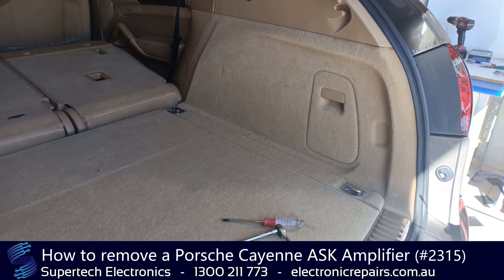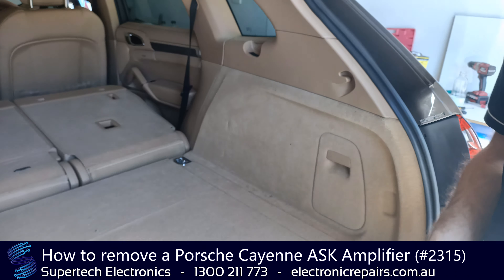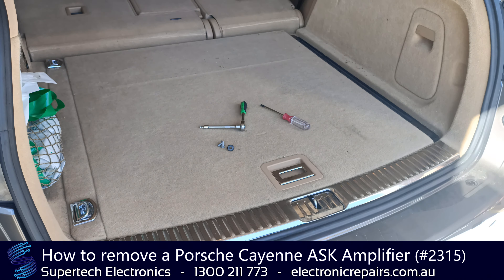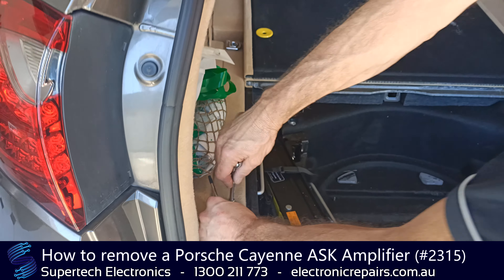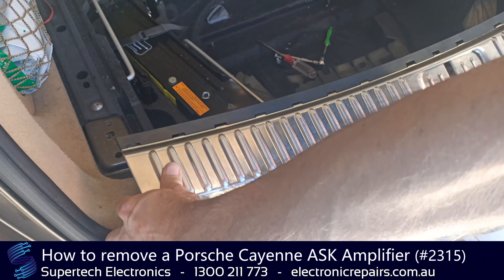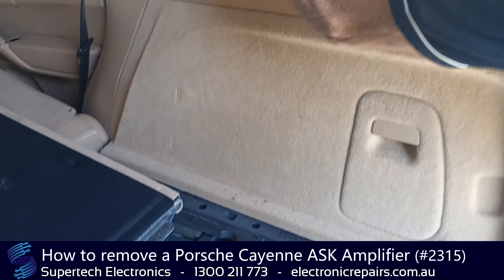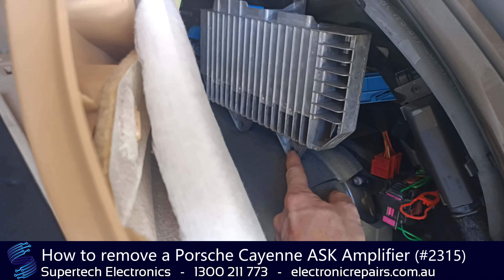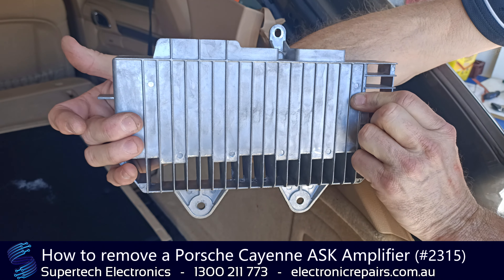How to remove a Porsche Cayenne ASK Amplifier (#2315)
Ask
7P5035223
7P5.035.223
7P5035223A
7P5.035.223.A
VERSTAERKER E2

Supertech Electronics
4/8 Distribution Court, Arundel 4214, Queensland, Australia